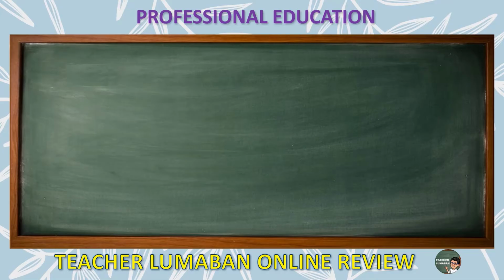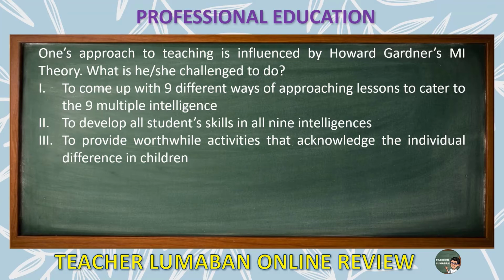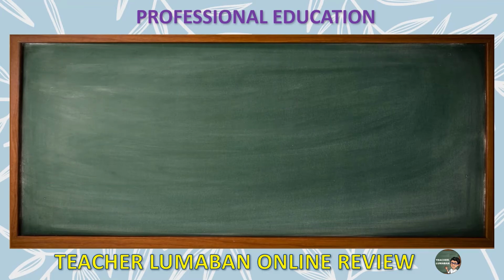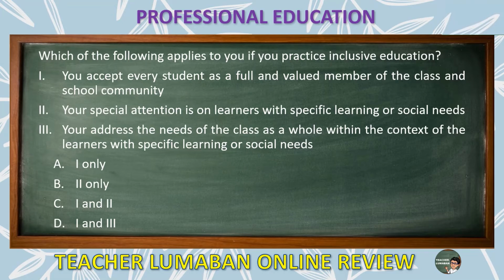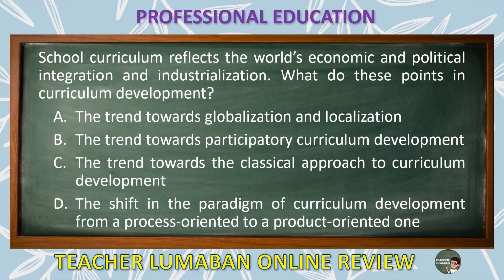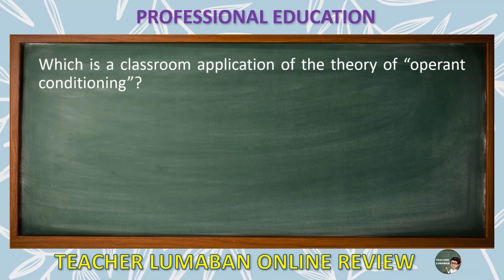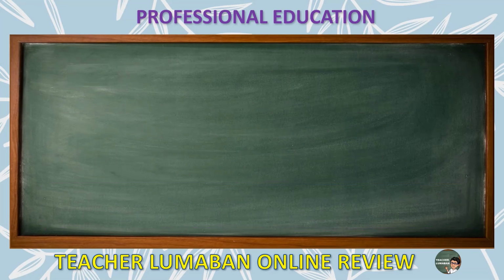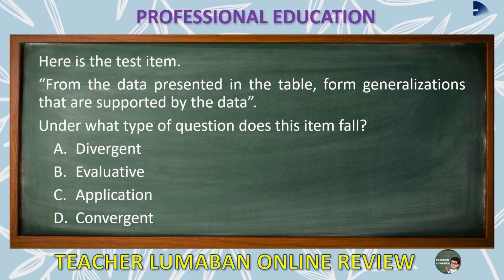Professional Education Exercises Set 5C by Teacher Lumaban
Vlog Title: Professional Education Exercises Set 5C

PayMaya
Alvin Lumaban